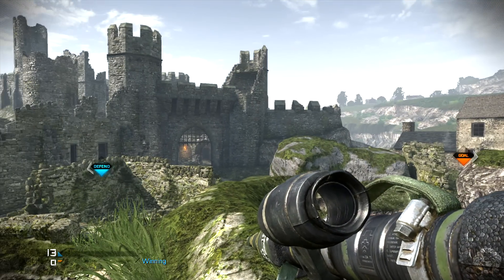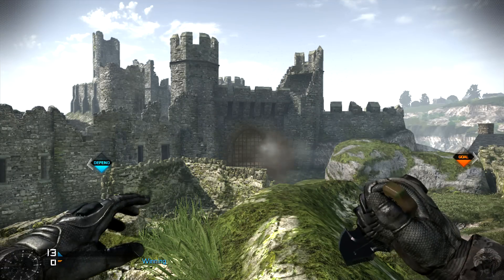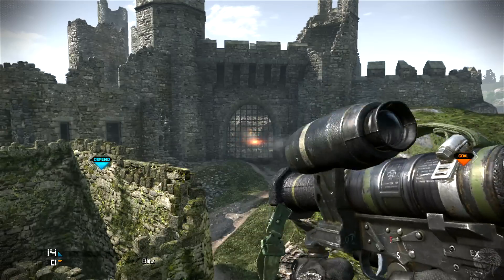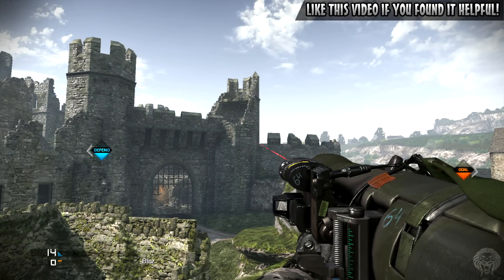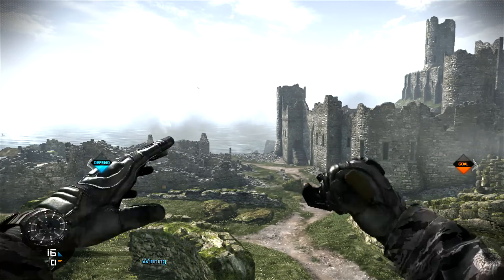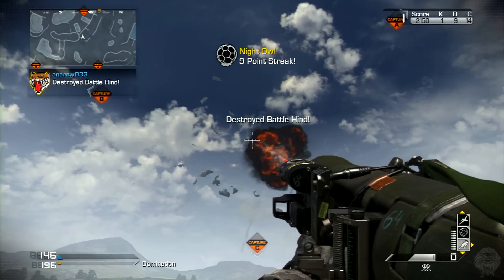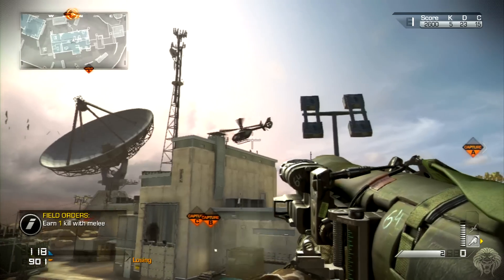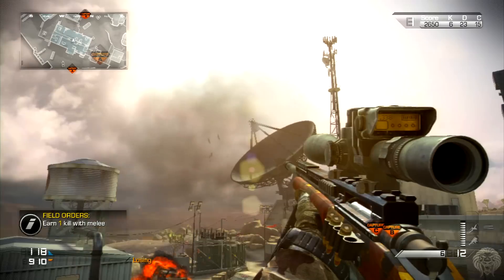COD Ghosts: Secret Lock-On Feature! How To Lock On To Air Support (Call Of Duty Ghost Tips & Tricks)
Here I will be showing you how to lock on to helicopters and enemy air support in call of duty ghosts which is a feature not many people know how to use